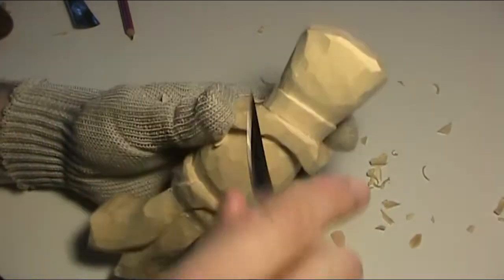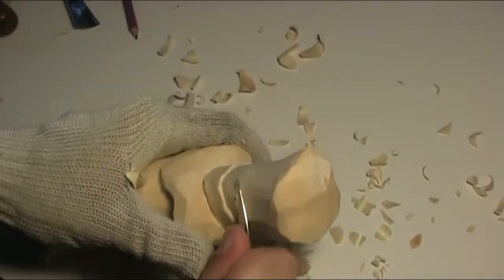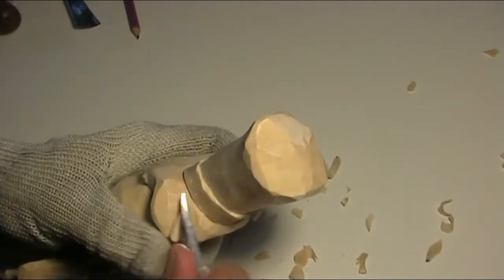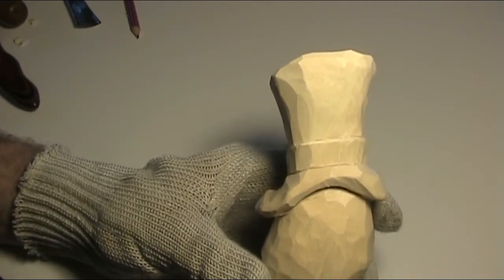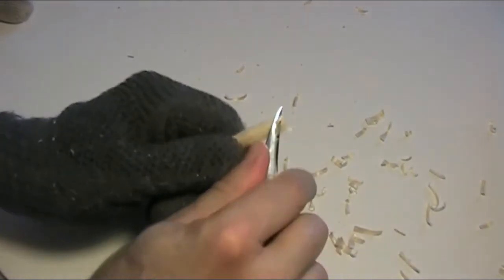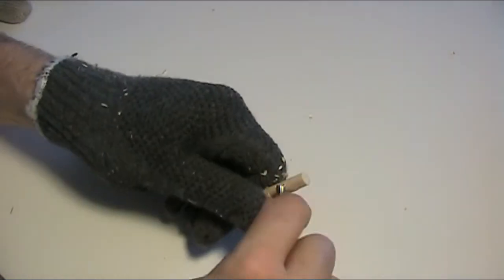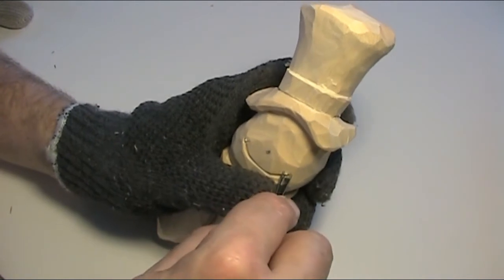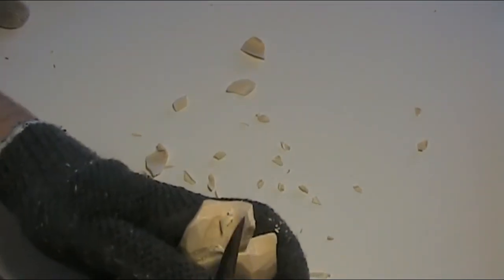Carving a Snowman Head Ornament prt4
Carving a Snowman Head Ornament part 4 -

~Russ

My learn how to wood carving books are only $12.00
15 Woodcarving Patterns from One Cut-out Wood Carving Book